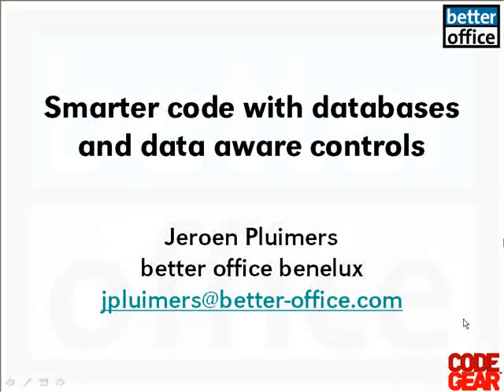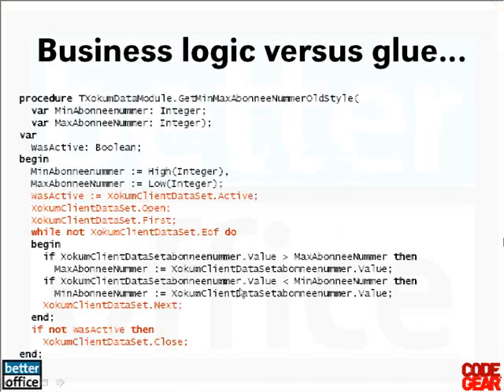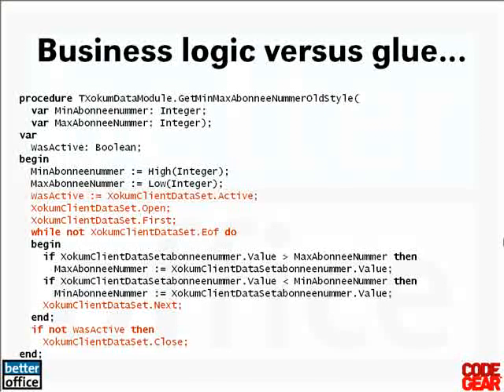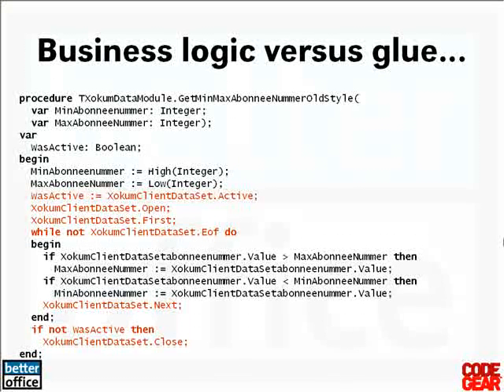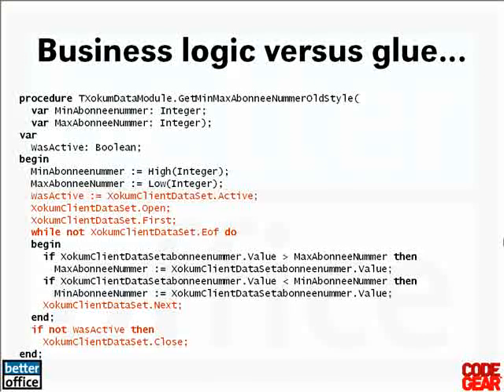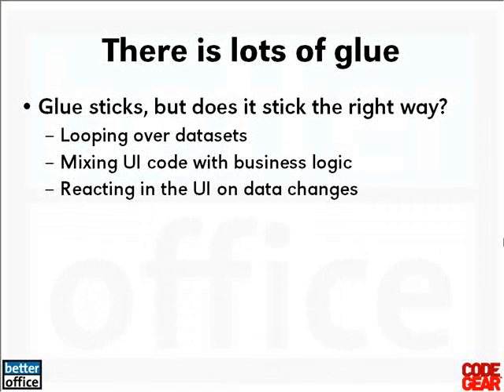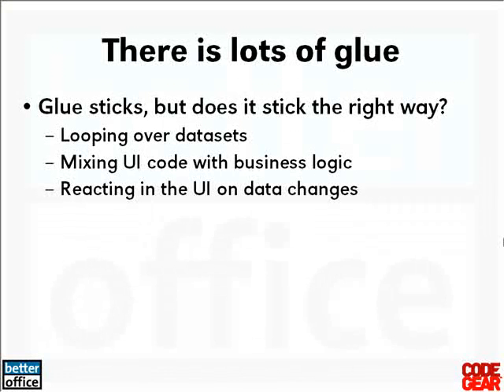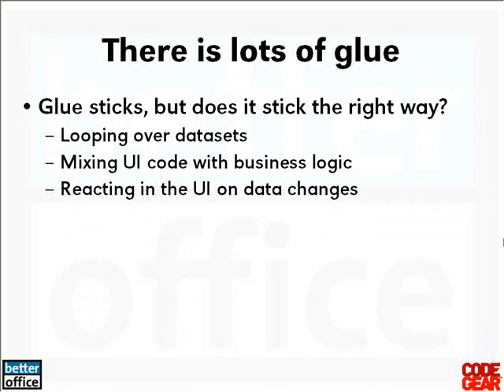Smarter Code With Databases and Data Aware Controls